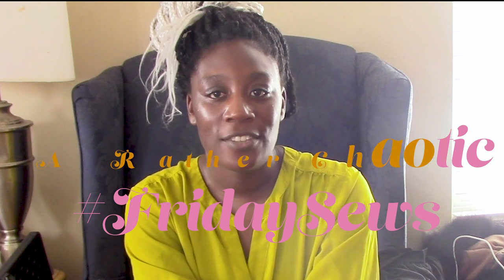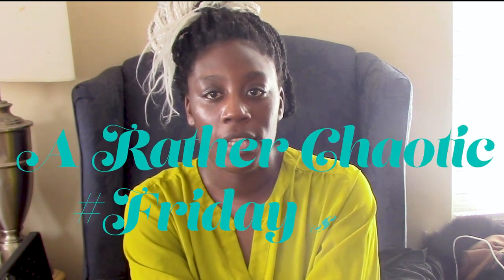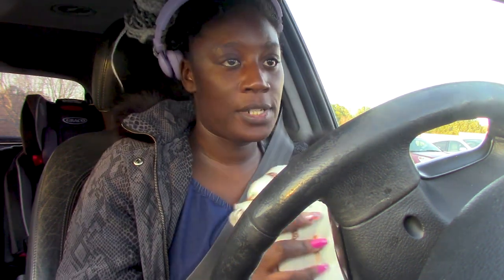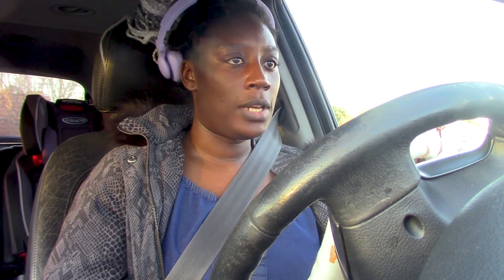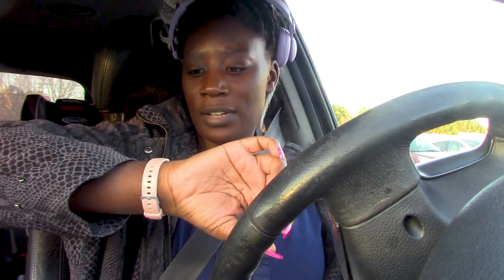Friday Sews Week 2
Hey Sweeties

Welcome Back to the Doll House.  It's the Head Nerd in Charge, DeeDee, once again.

Happy Cocktail Friday!

I'm back with another sewing vlog but this one is a bit of a mess.

I am once again working on a Gunne Sax inspired dress inspired by this pin I found this Poshmark listing is sold out now, but you can see all the details.

This is the insane AI-generated Firefly Path gown that is the source of a lot of my frustration and sadness this week.

Finally, the hanging clothes organizer pattern from Spoonflower which I again will not be touching in this video.